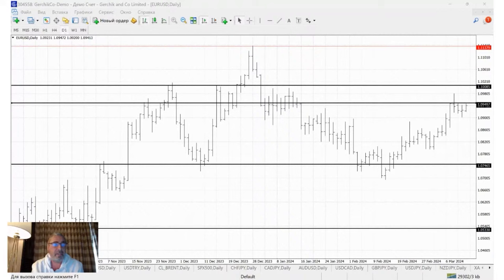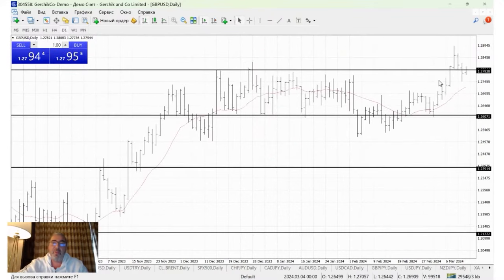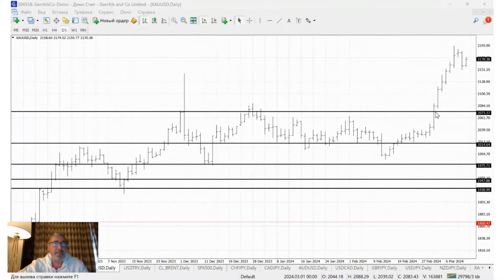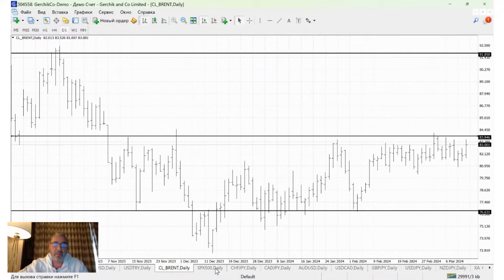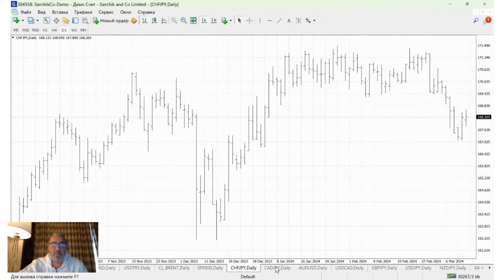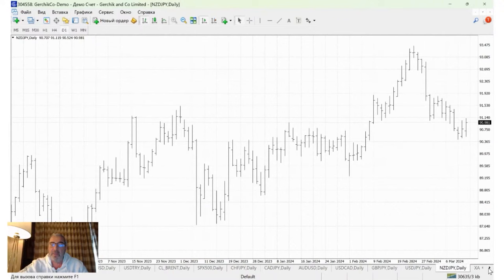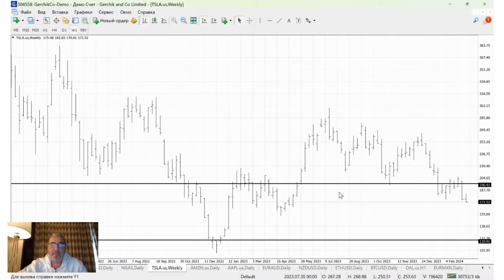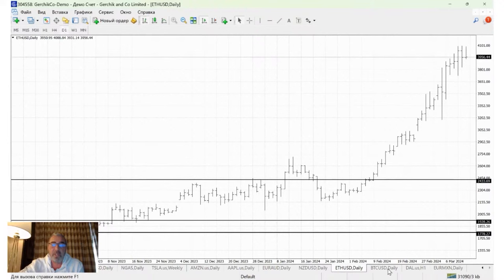STOCK MARKET OVERVIEW with ALEX GERCHIK I March 2024